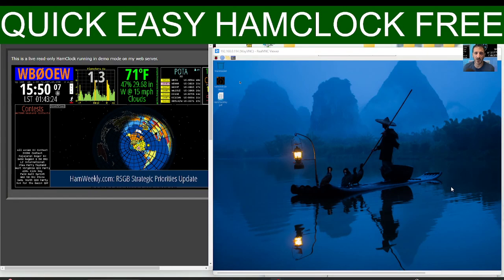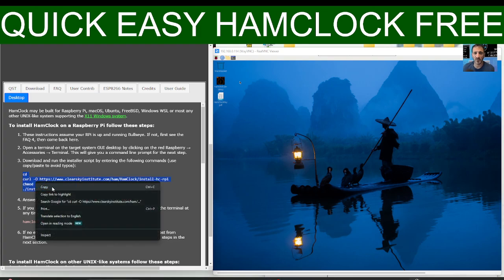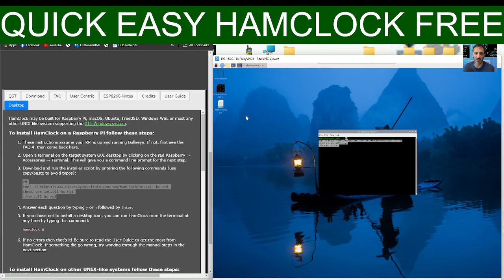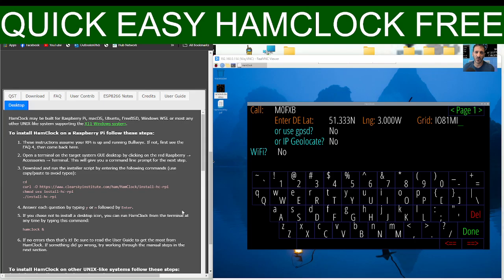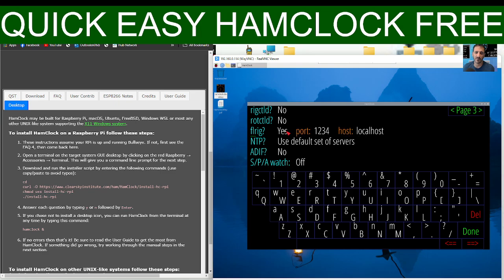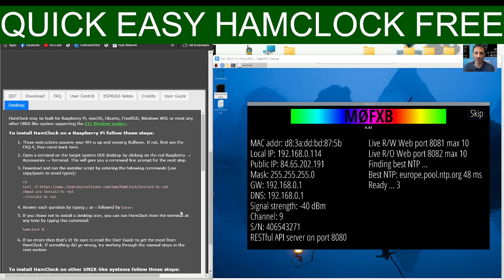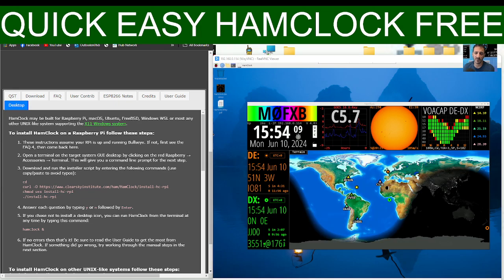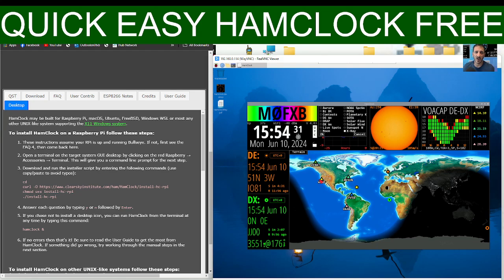HamClock - IN 2 MINUTES Raspberry PI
HAMCLOCK by WB0OEW